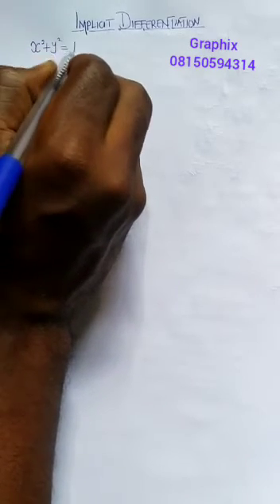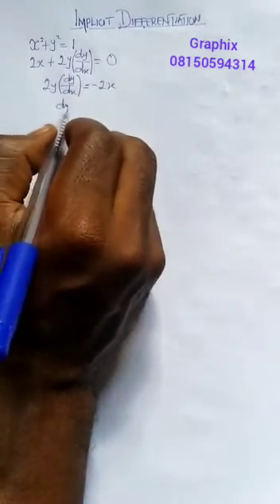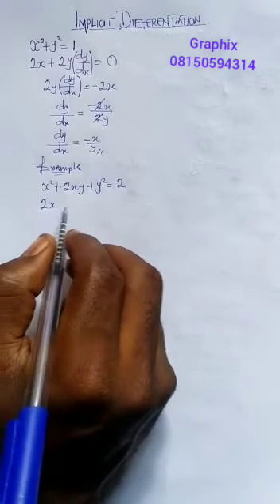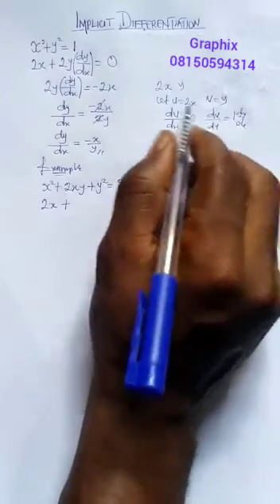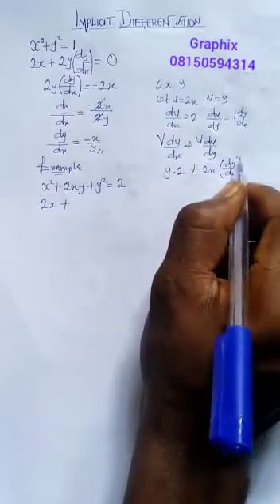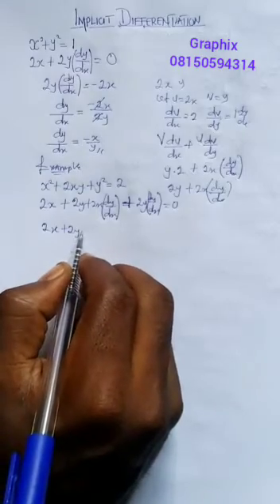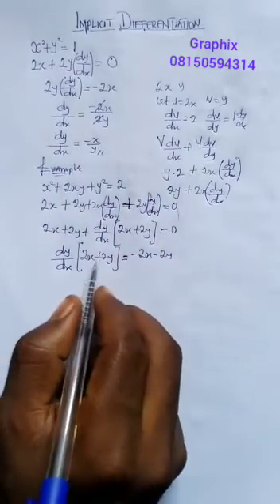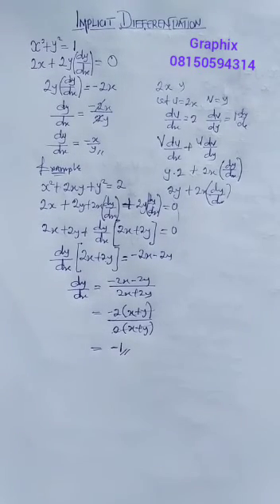implicit pt 1